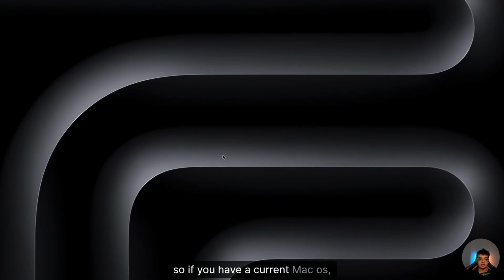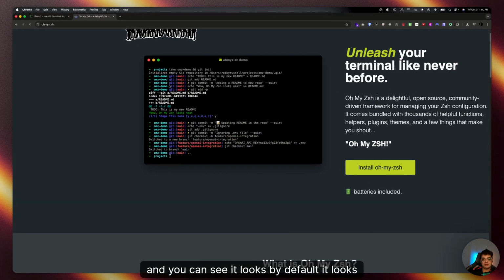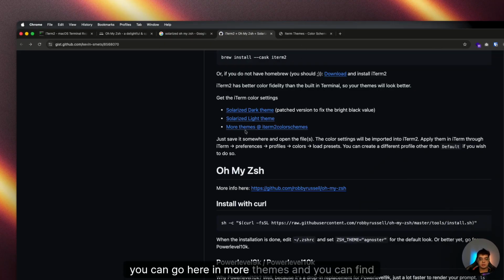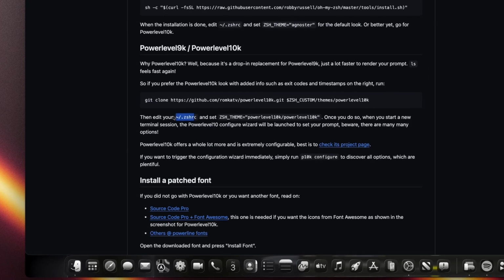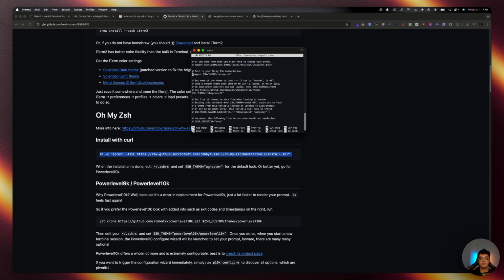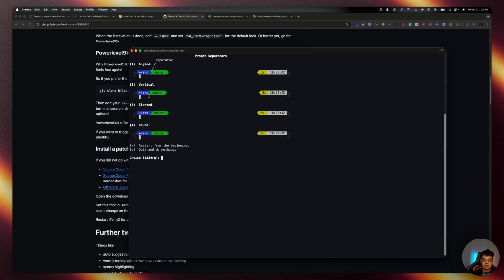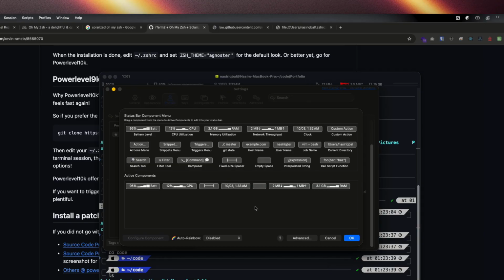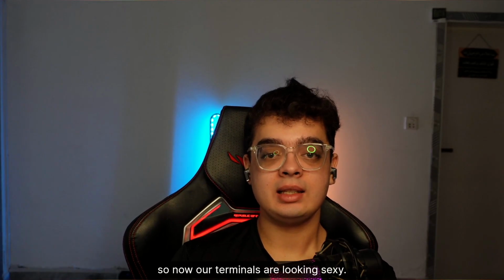How I Set Up My Mac Terminal as a Professional Developer (iTerm2 + Oh My Zsh)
🚀 In this video, I'm showing you EXACTLY how I set up my Mac terminal to code like a professional developer.

After years of freelancing and building projects I've perfected my terminal setup that makes coding faster, cleaner, and honestly, way more enjoyable.

👨‍💻 Here's what I cover:
• Installing and customizing iTerm2 with the perfect color scheme
• Setting up Oh My Zsh with productivity-boosting plugins
• My favorite terminal shortcuts that save me hours every week
• How this setup helped me land high-paying freelance gigs

This isn't just about making your terminal look cool (though it will) - this is the exact workflow that's helped me deliver projects faster and impress clients with my efficiency.

Whether you're a beginner looking to level up or an experienced dev wanting to optimize your workflow, this is the terminal setup that changed my coding life.